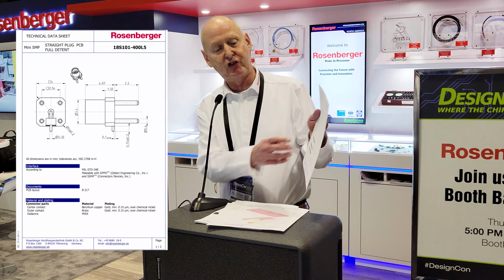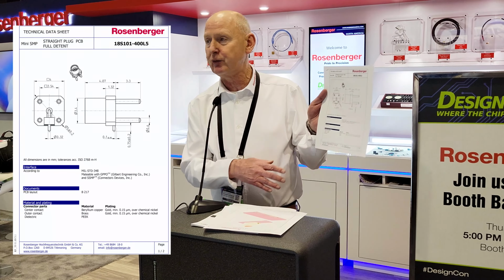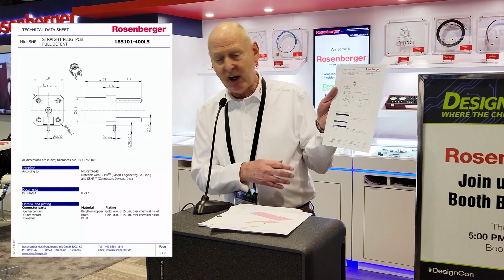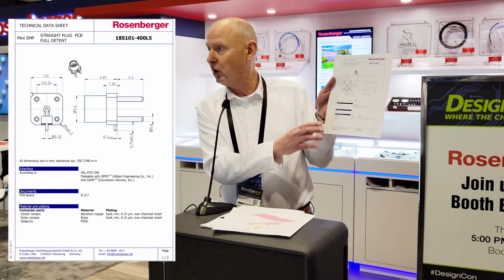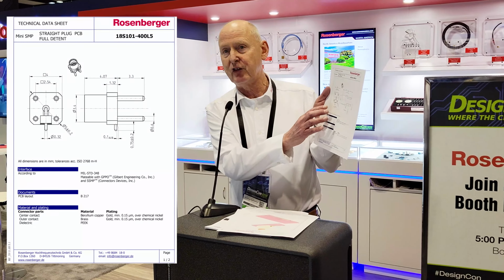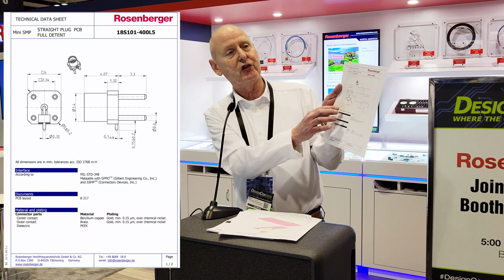PCB Footprint Optimization - Rosenberger North America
PCB Footprint Optimization showcase presented by Bruce Cardwell from Rosenberger North America at DesignCon 2022 in Santa Clara, CA on April 7, 2022.

This presentation covers the Printed Circuit Board (PCB) Footprint Optimization service offered by Rosenberger.  The PCB Footprint optimization service has been offered by Rosenberger for many years and has demonstrated itself to be a valuable, time saving service for our customers.  The purpose of this application note is to assist our customers when they have a footprint optimization need/application.